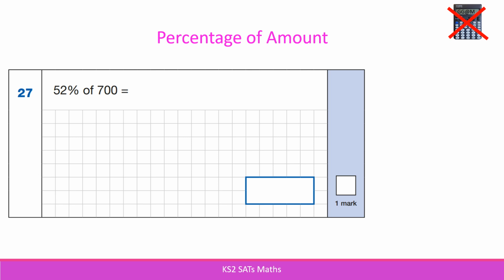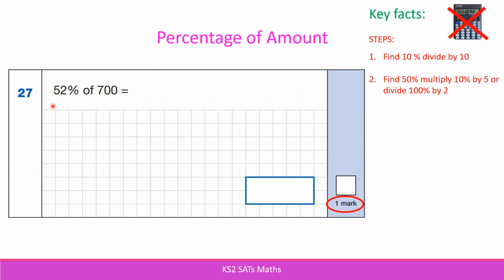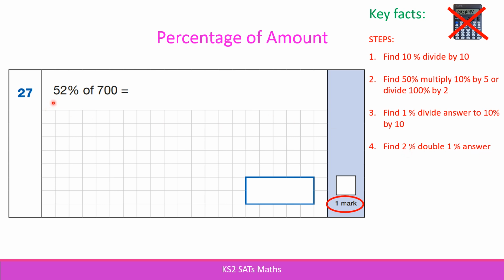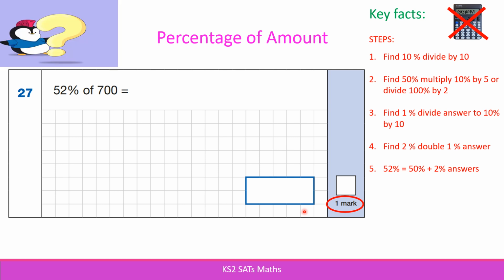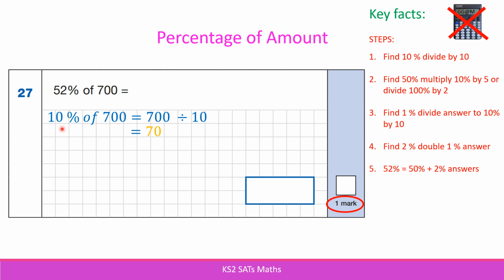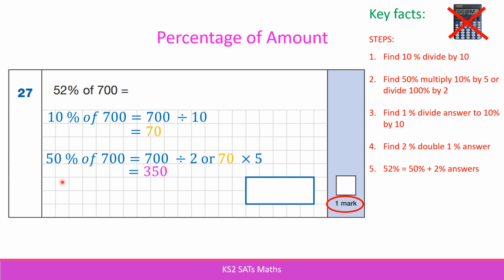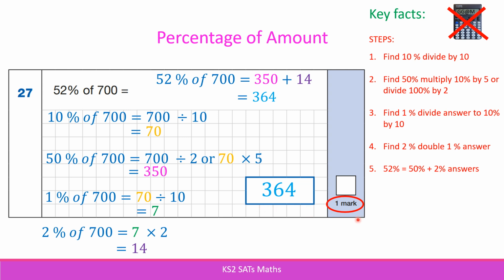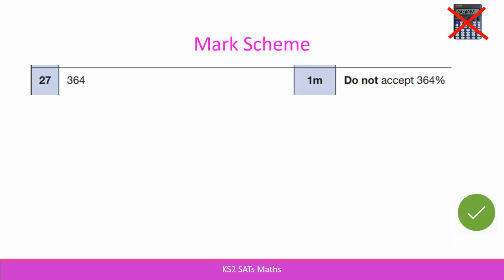KS2 SATs June 2023 Maths Paper 1 Arithmetic Question 27 percentage of amount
This video will show you how to complete a KS2 SATs exam question on how to find a percentage of an amount.  How to find 52% of 700.